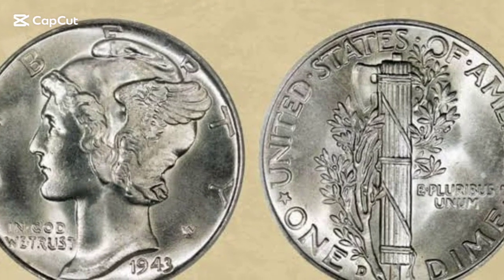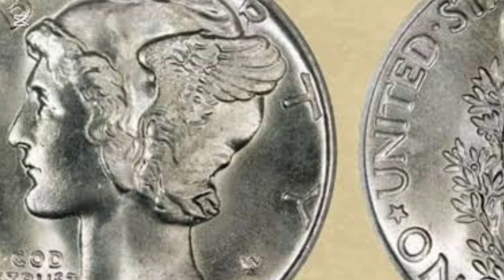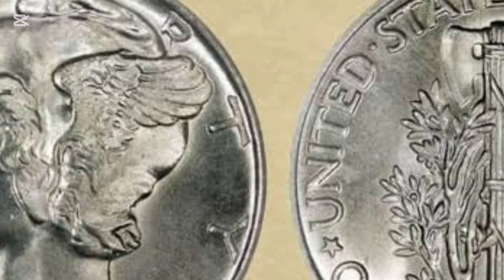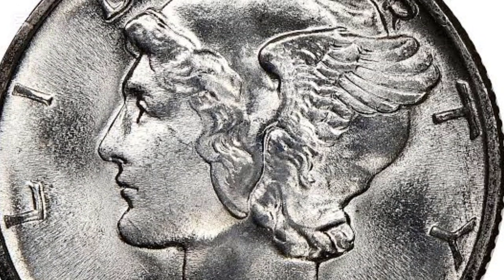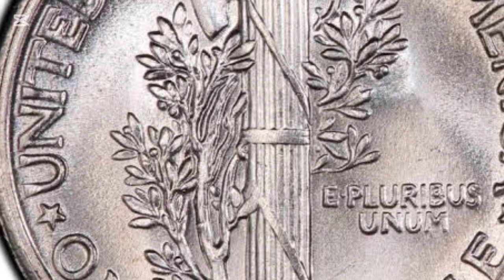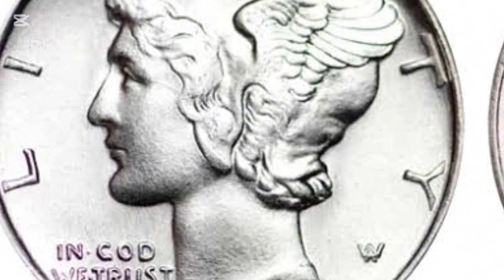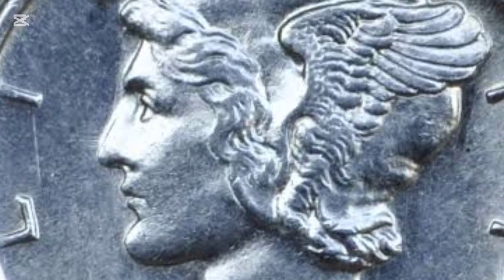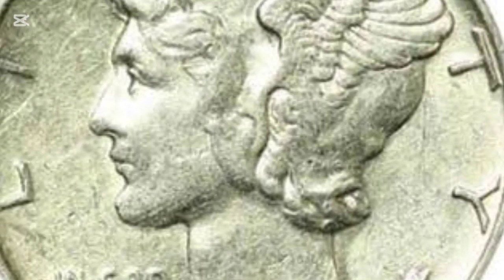coins dime 1943 have this coin worth money